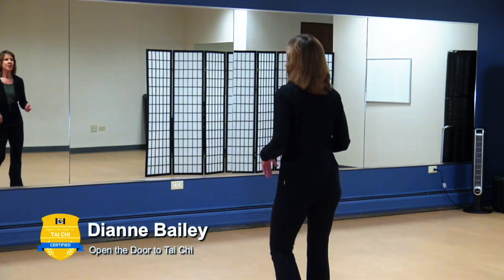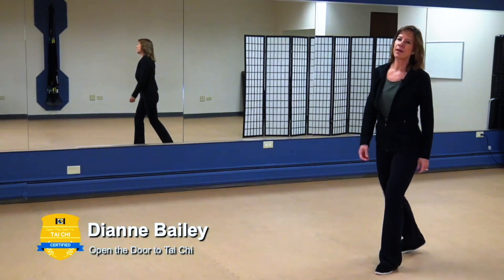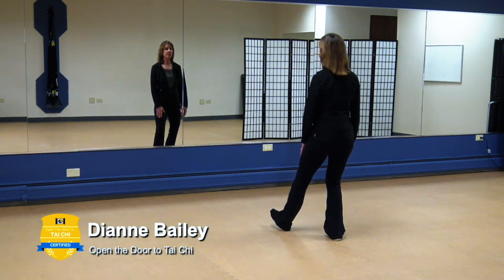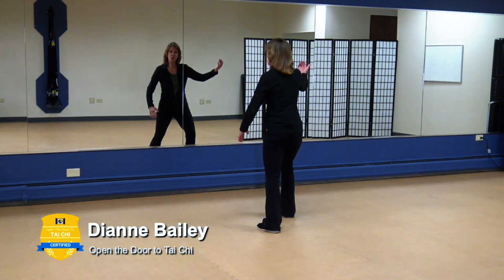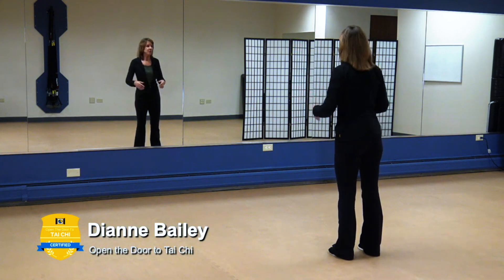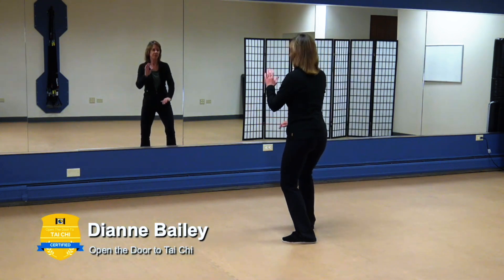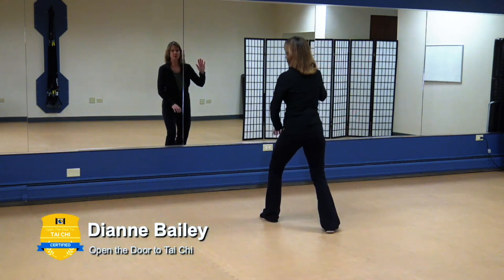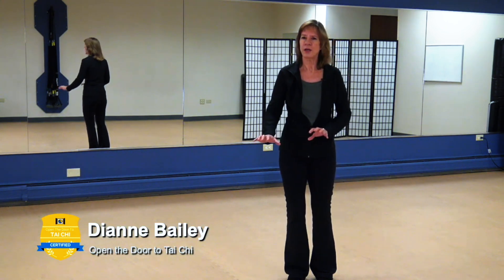Tai Chi Lesson: Hold the Ball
Hold the Ball is a key transition/move for all who practice Tai Chi. If you are a beginner or more advanced, this clip can help you use Hold the Ball to better enjoy Tai Chi!

(Clip from Tai Chi Live #42)